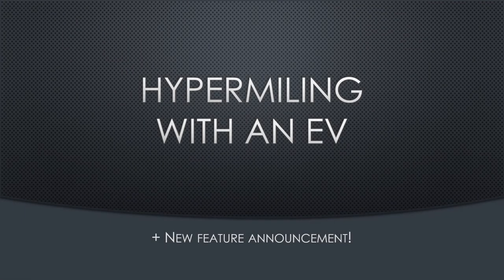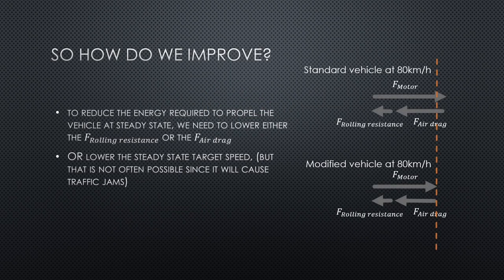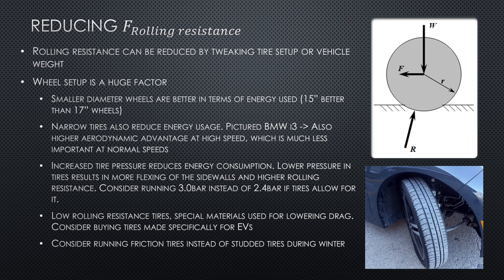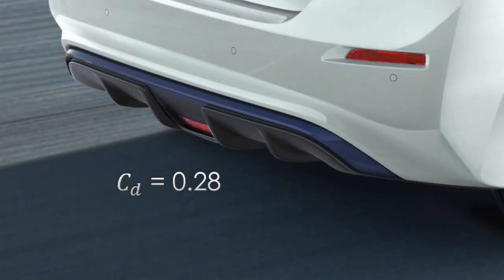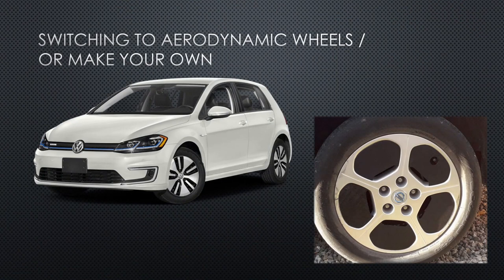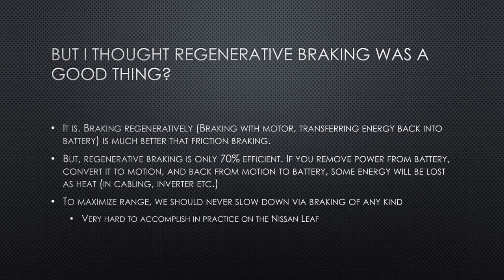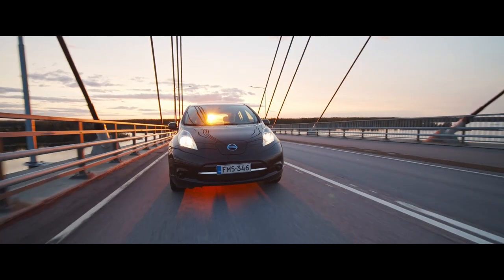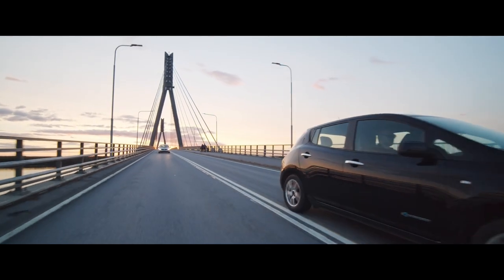EV hypermiling basics (+new feature announcement!)